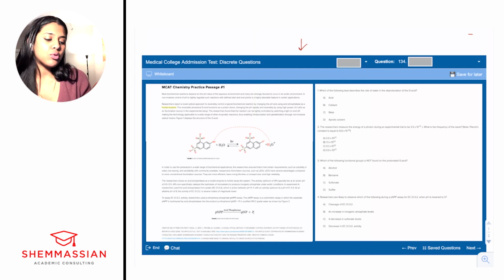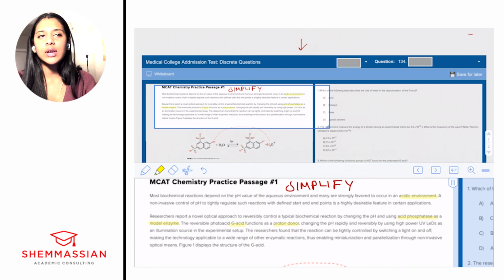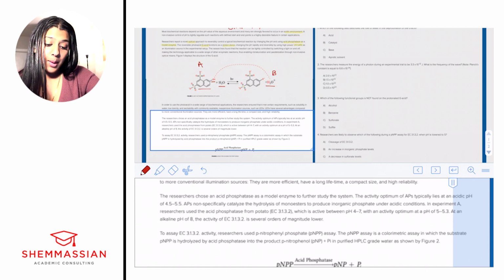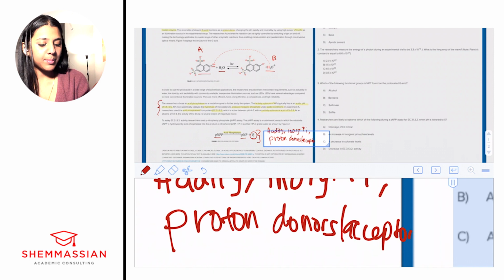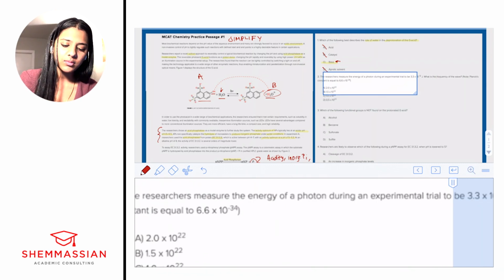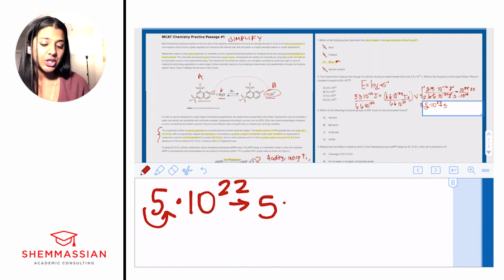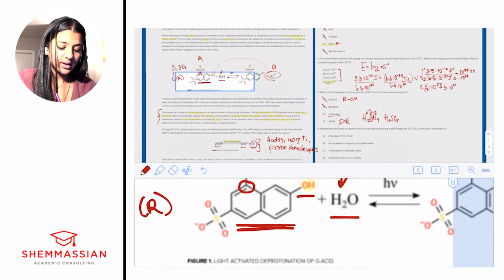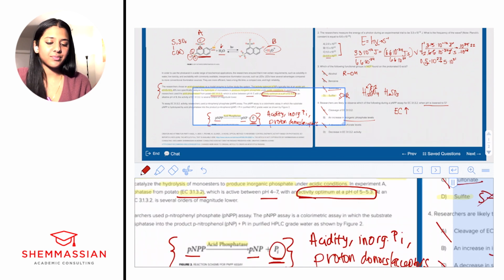527 Scorer Leads MCAT General Chemistry Passage Walkthrough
In this video, follow along as a 99th percentile scorer leads a general chemistry MCAT passage walkthrough.

TIMESTAMPS
[00:00] - Introduction
[00:36] - Overview
[01:58] - Paragraph 1
[03:37] - Paragraph 2
[05:32] - Figure 1
[06:22] - Paragraph 3
[07:47] - Paragraph 4
[09:45] - Paragraph 5
[10:14] - Figure 2
[11:38] - Question 1
[13:40] - Question 2
[18:15] - Question 3
[20:59] - Question 4
[24:07] - Wrap up